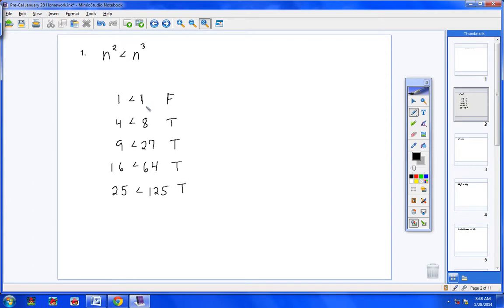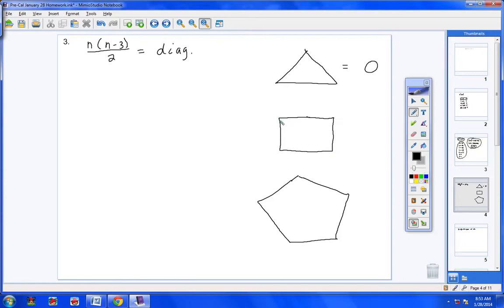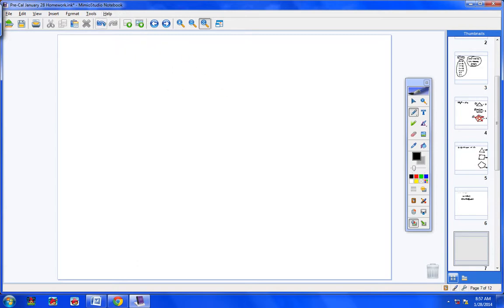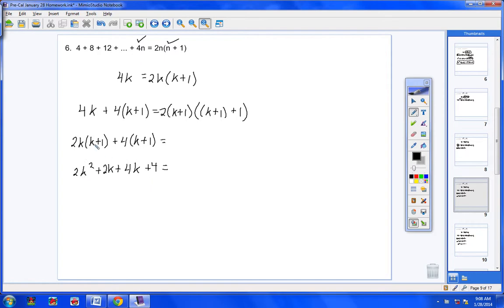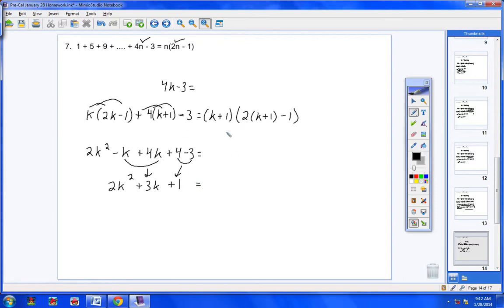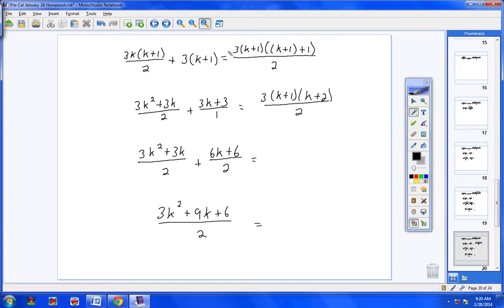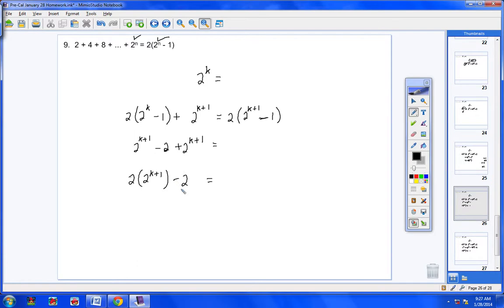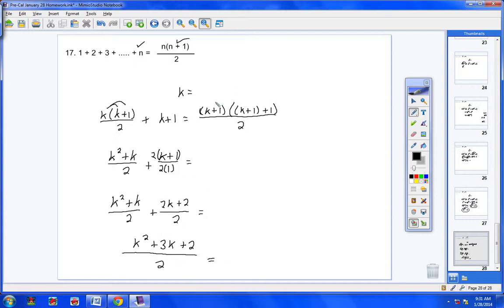Pre Cal January 28 Homework